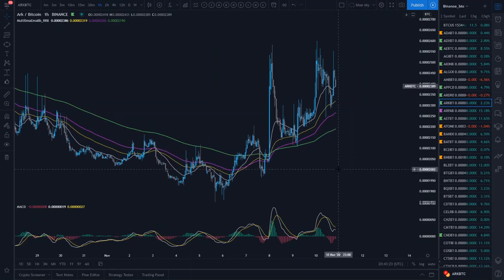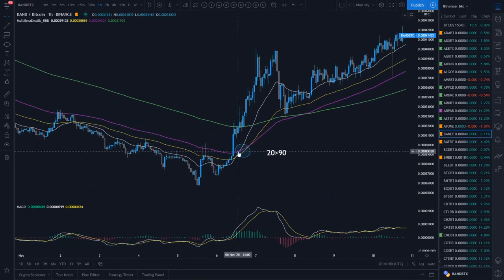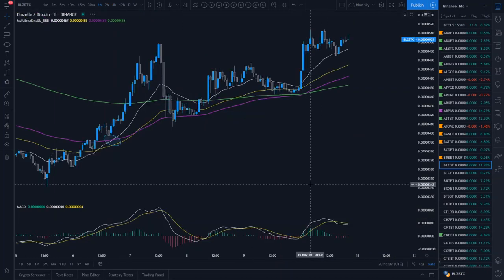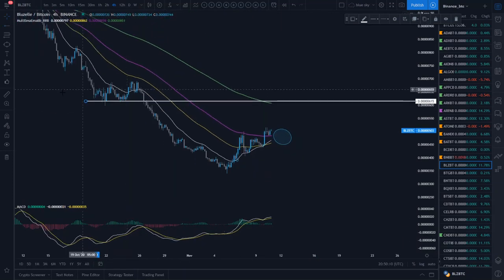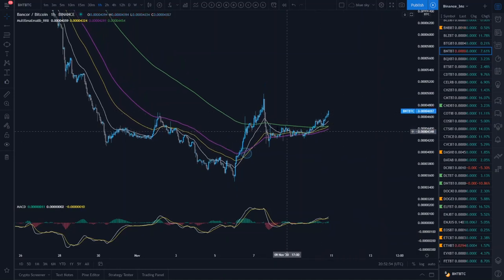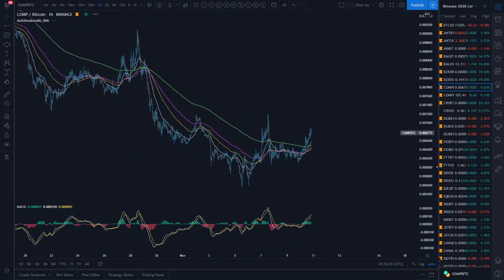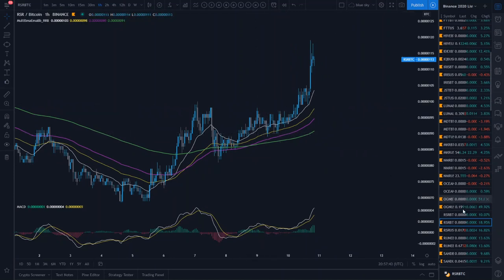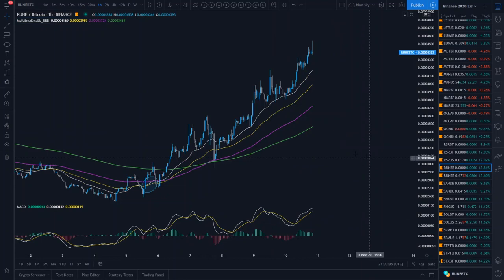How to trade the EMA cross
This is PART ONE of my moving averages video series.